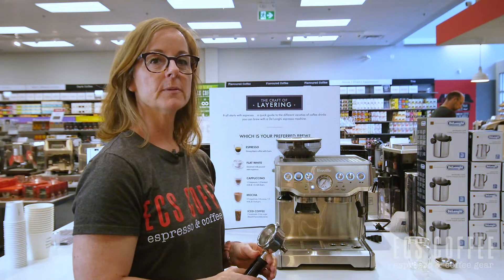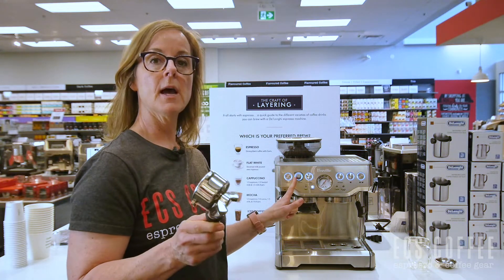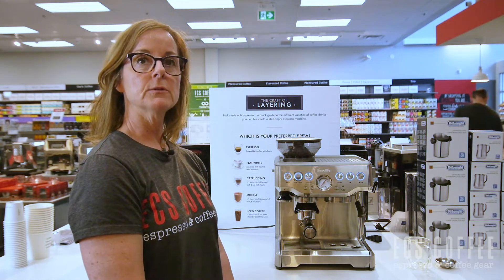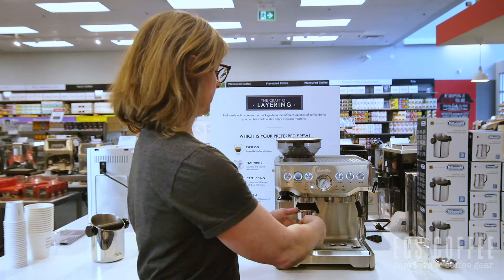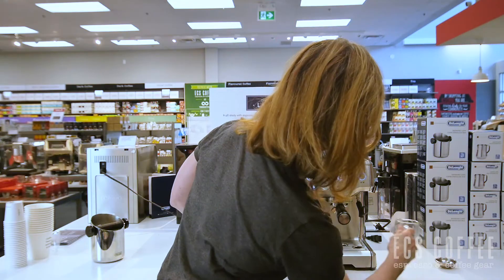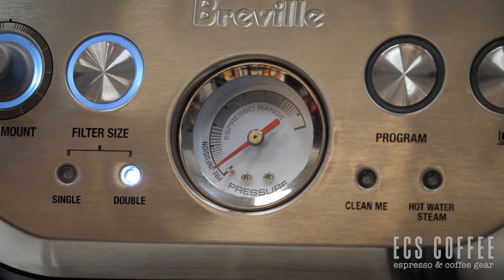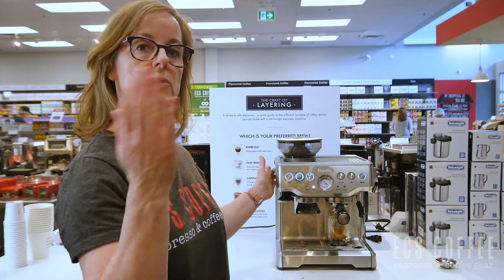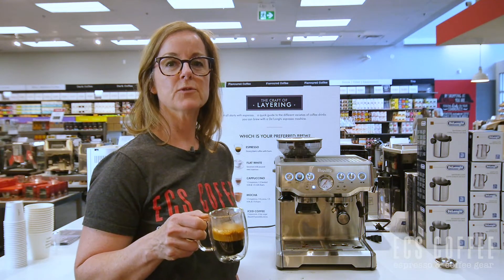Breville Barista Express | How to Get into the Optimal Espresso Zone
Lets have a look at the Breville Barista Express again! A quick look at how to get into the optimal range for the perfect espresso!